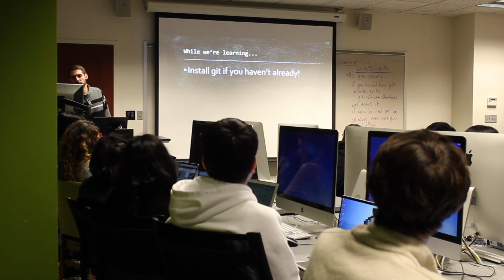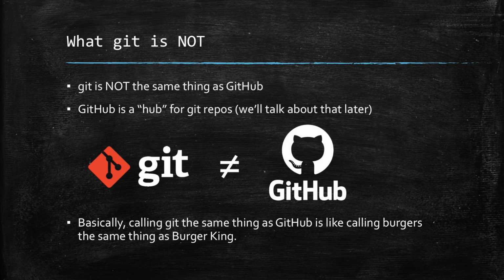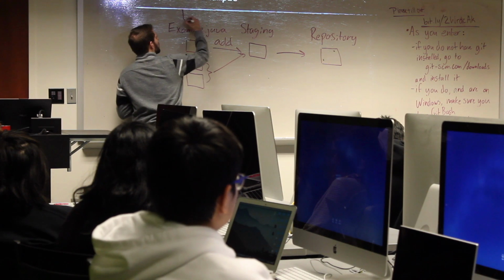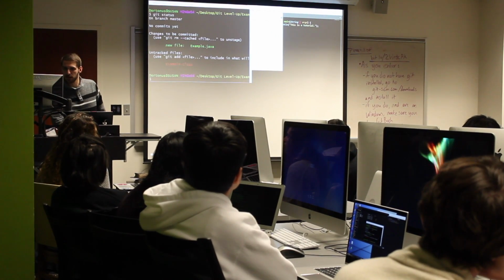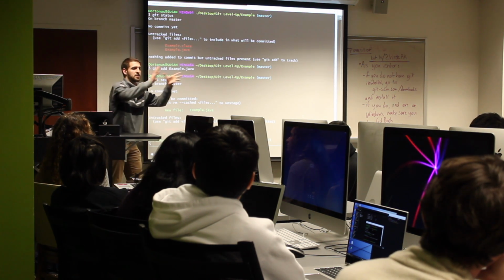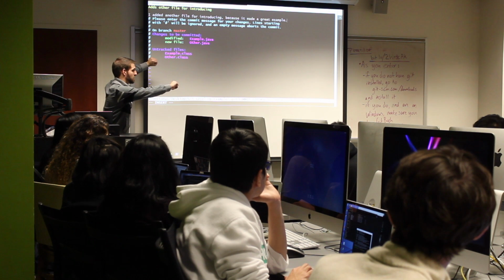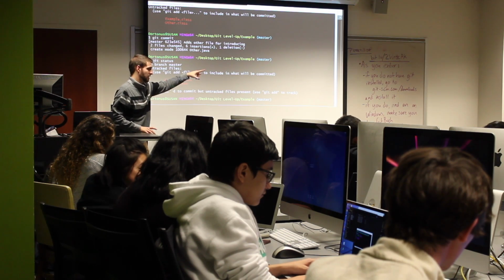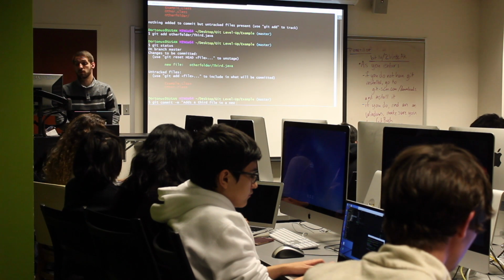Git for Beginners with Joshua Redding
Watch and learn from Computational Media Ambassador, Joshua Redding, as he teaches the basics of Git.

Follow the Computational Media Ambassadors on...